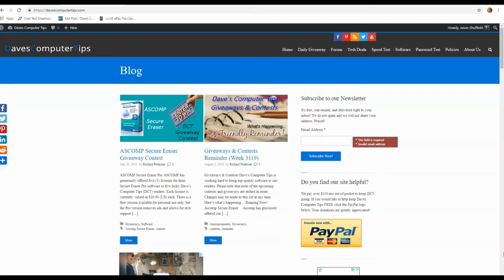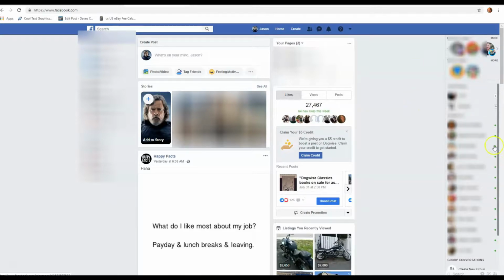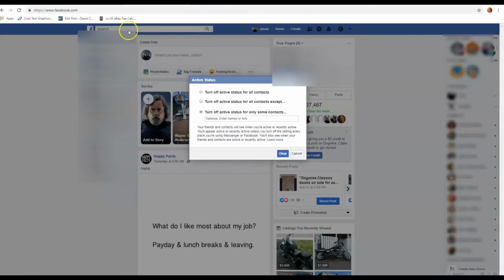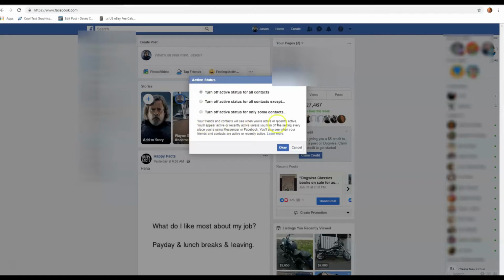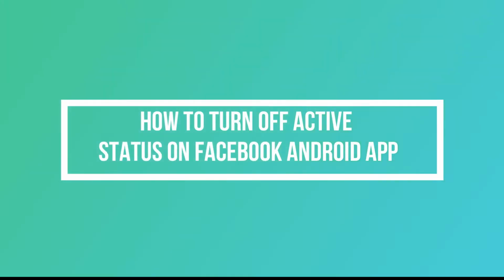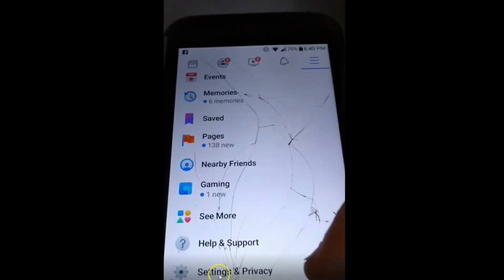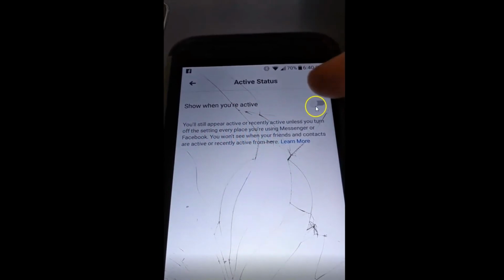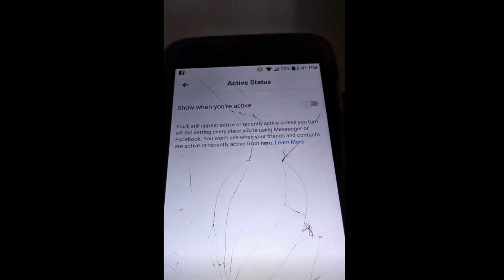How To Turn Off Active Status On Facebook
Want to know how to turn off Active status on your Facebook account? This video will show you how to do this with easy to follow steps. We will be showing how on your computer's web browser and on the Facebook android app. After you have completed this task it may take a little while to take affect. Now get ready to browse Facebook in private.